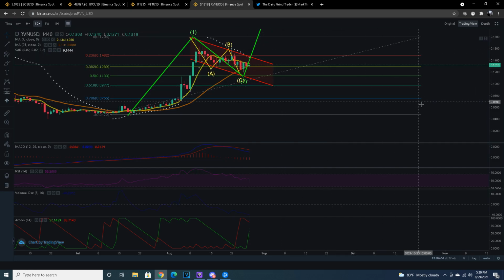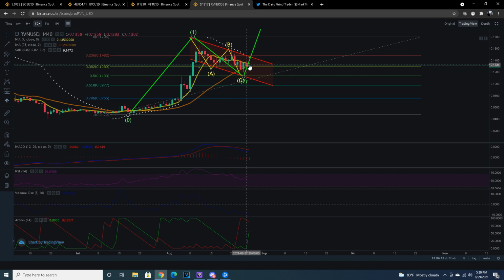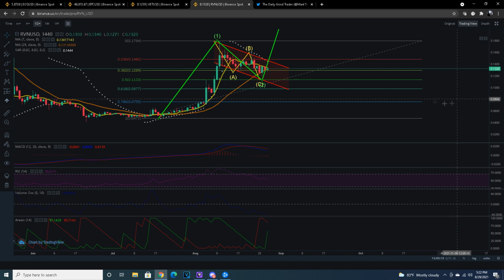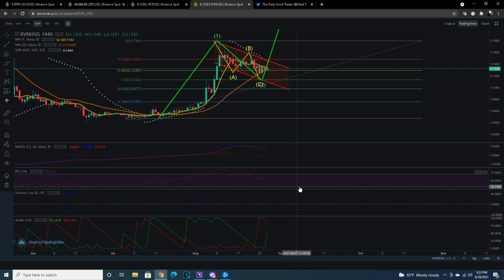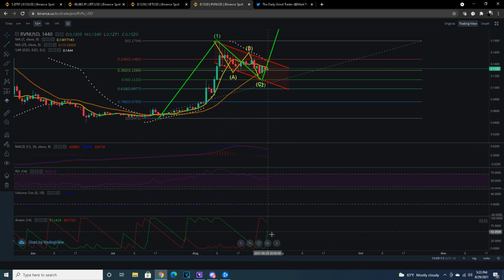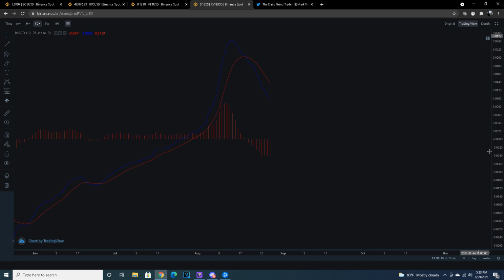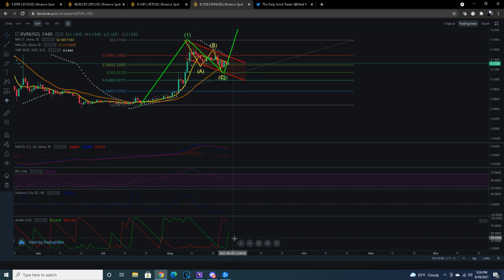RAVENCOIN PRICE ANALYSIS 8/29/21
What's up everybody?  Welcome back to The Daily Grind Trader!  Today I'm diving back into Ravencoin, and trying to determine when this price consolidation is going to break.  I'm typically not a moon boy, but this is looking interesting.